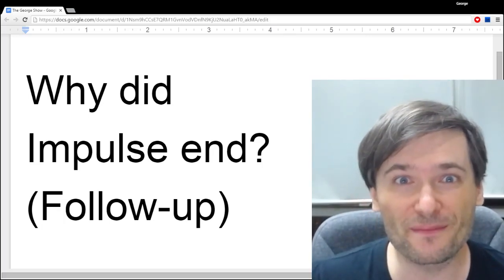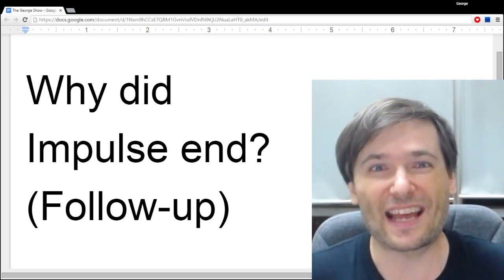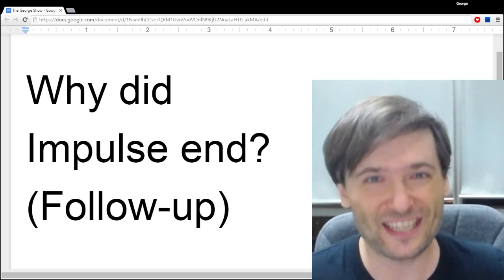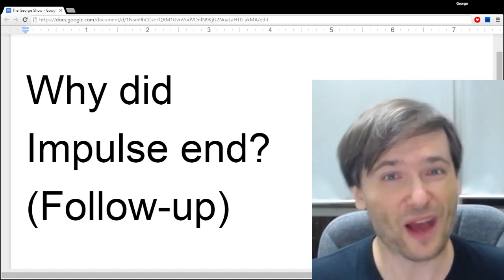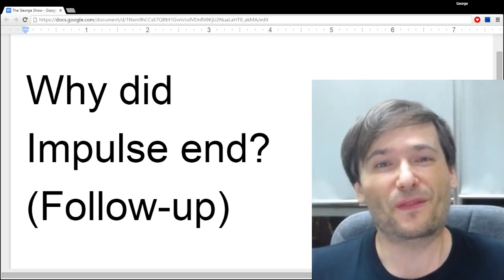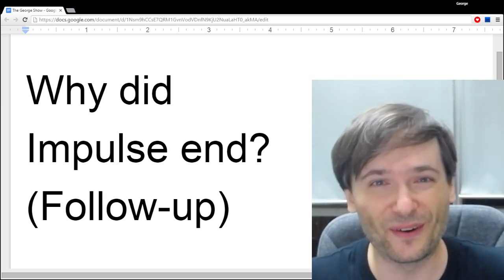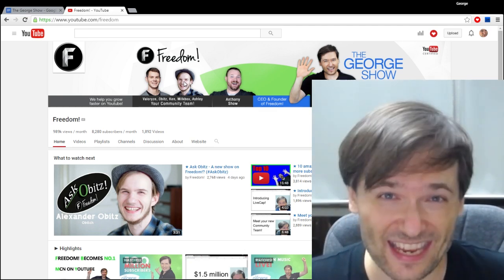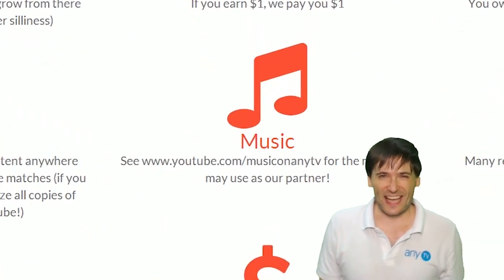★ Misunderstandings! - Why did Impulse end?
Holy emotion batman! - George clears up the misunderstandings created by yesterday's video.

▼ Links

▼ Heartbeat

▼ Freedom!

▼ Music